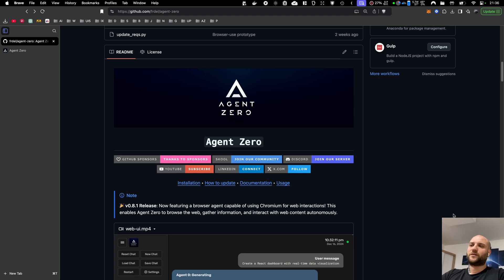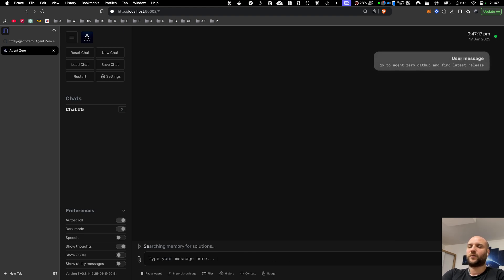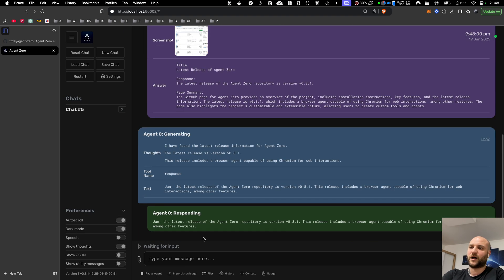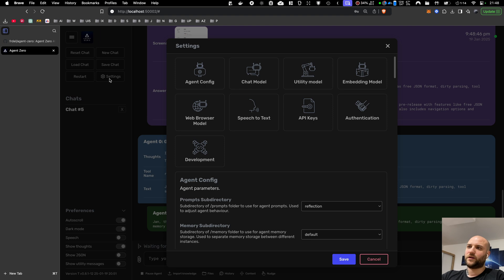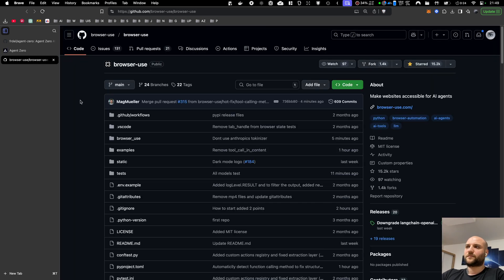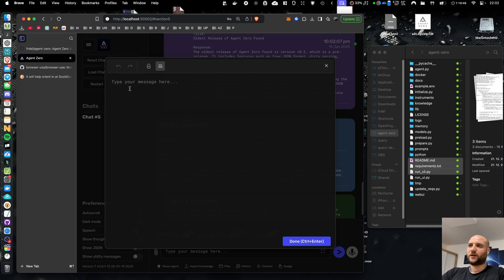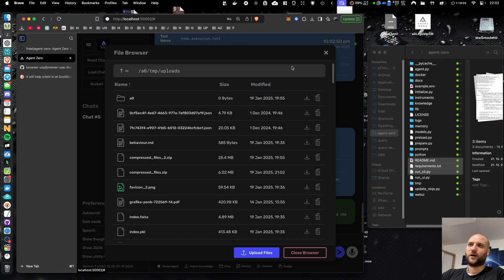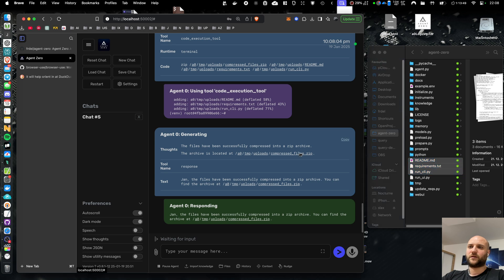Agent Zero 🤖 Can now use BROWSER 🌐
Agent Zero update v0.8.1 including browser-use

Docker image:
frdel/agent-zero-run:testing